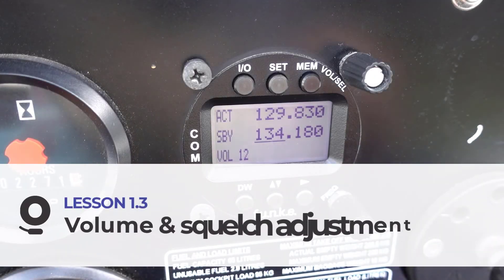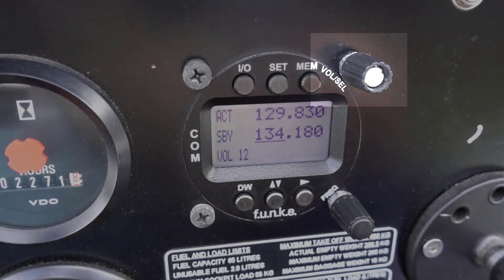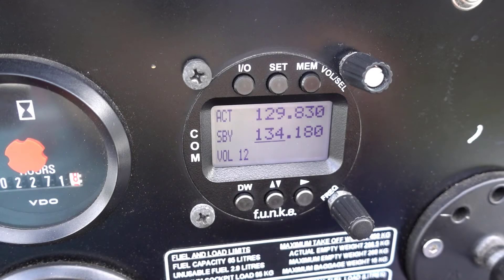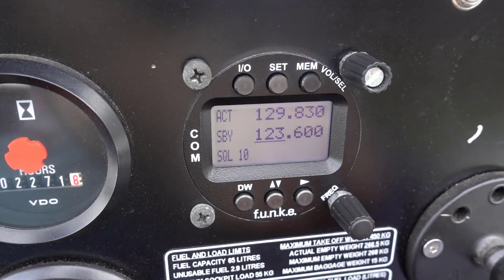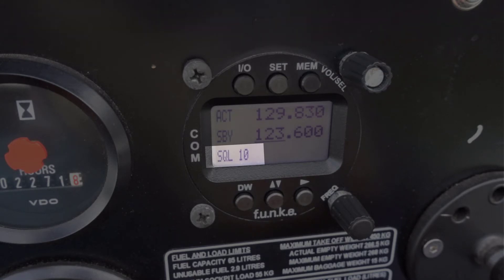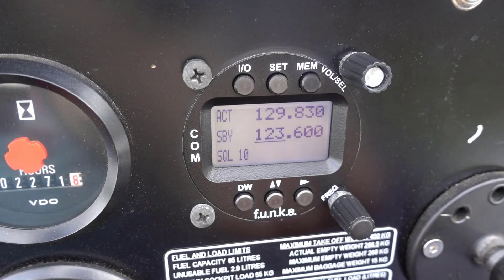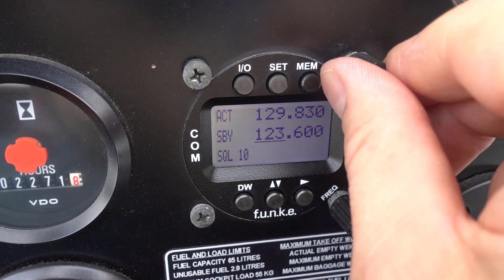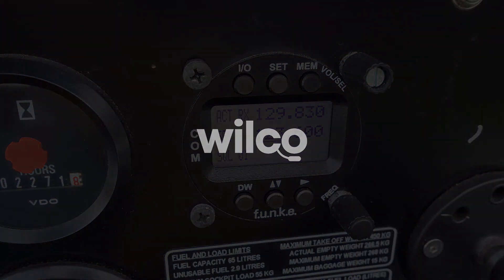Volume and Squelch Control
How to adjust the volume and squelch on the Funke ATR833 transceiver, and explanation of the squelch function and what it is used for.